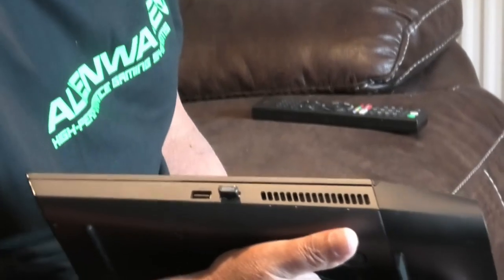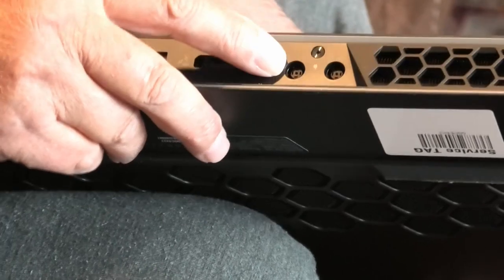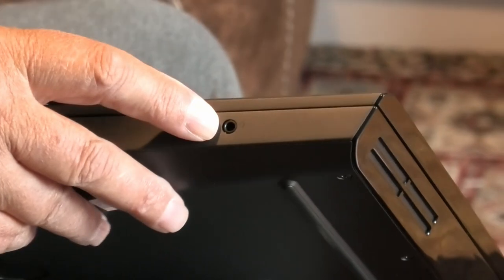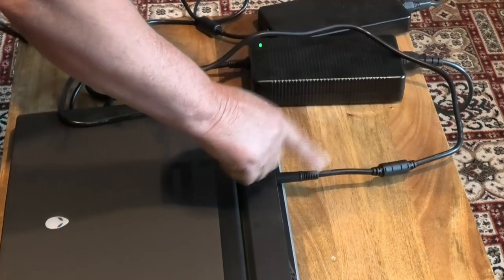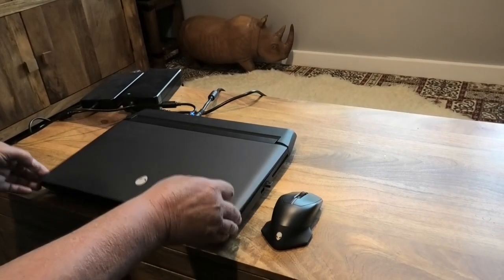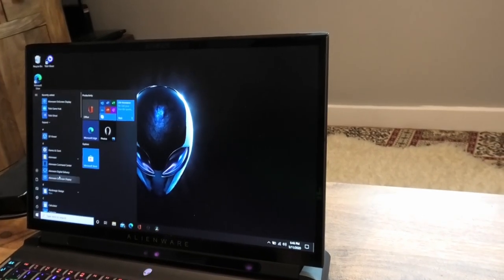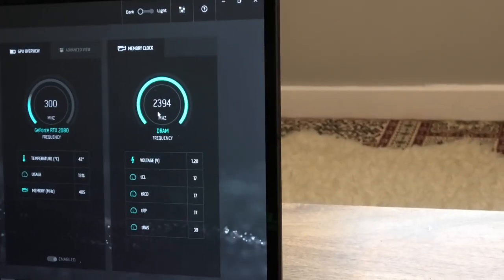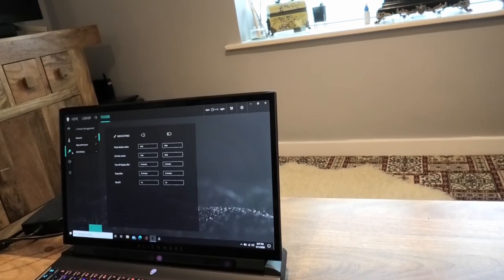Alienware Area 51 follow up..well worth waiting for!!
At last it's here!!...forget dodgy editing and live the moment...